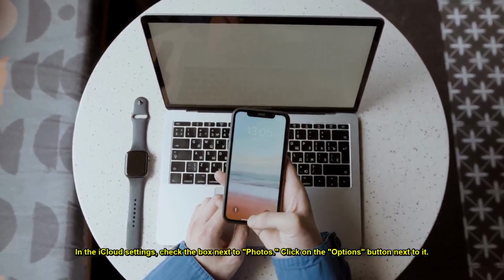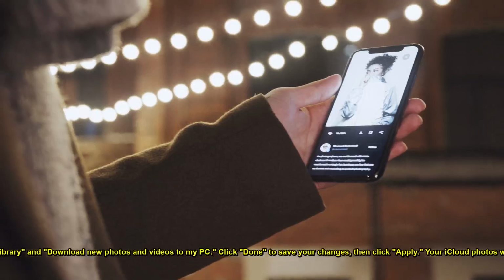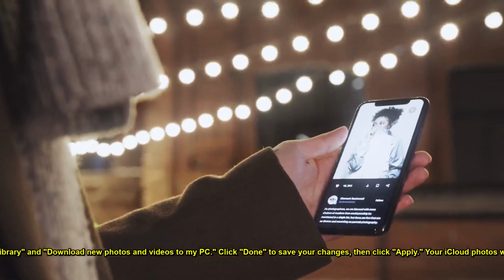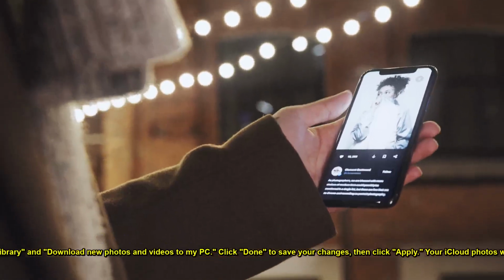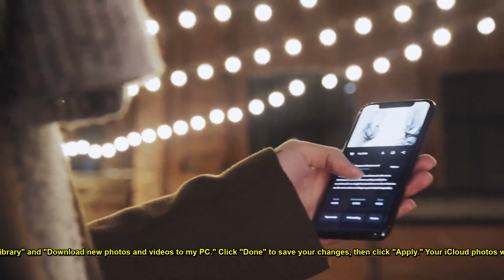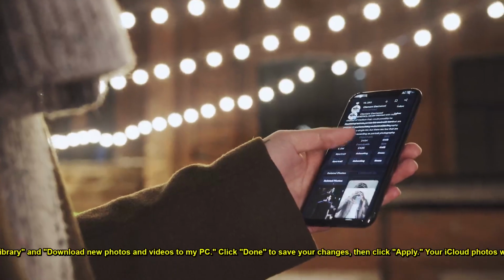How to connect an iPhone to Windows for iCloud photos setup - Detailed Guide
In this detailed guide, learn how to connect your iPhone to a Windows PC for seamless iCloud Photos setup. We’ll walk you through each step, ensuring you can easily access and manage your iCloud photos on your Windows device. Whether you're looking to upload, download, or organize your photos, this tutorial has you covered. Don't miss out on maximizing your iCloud experience!